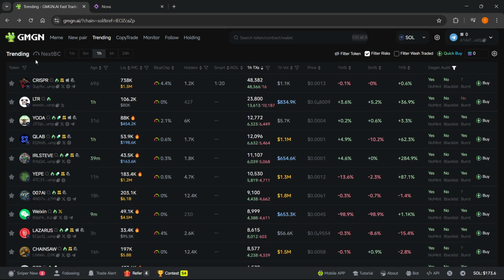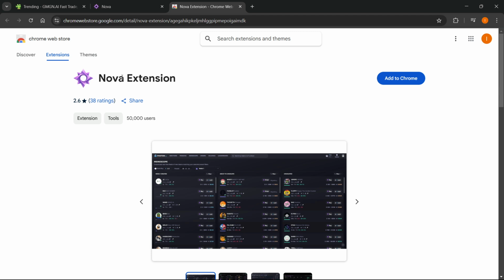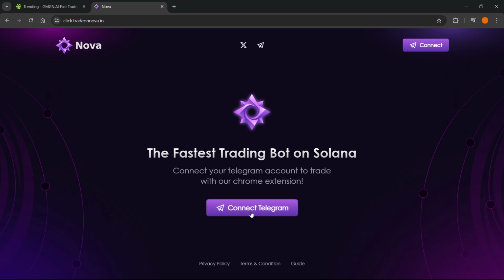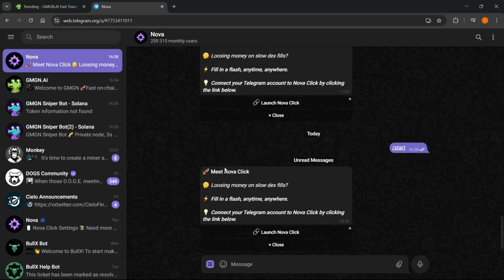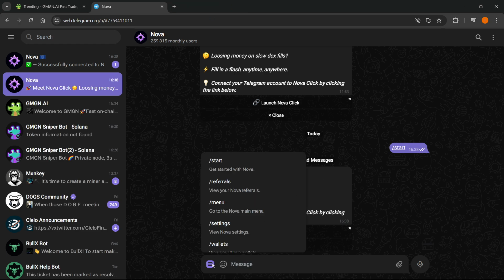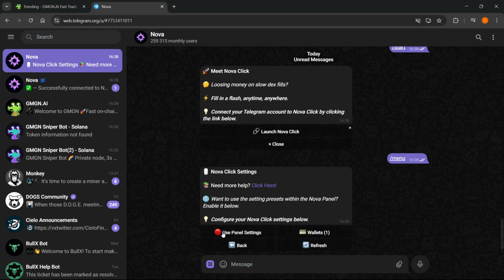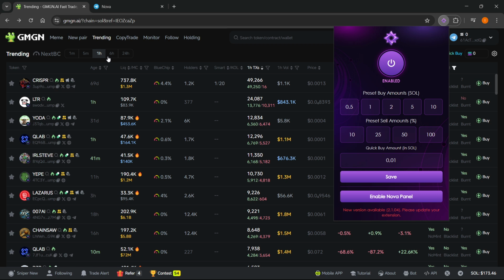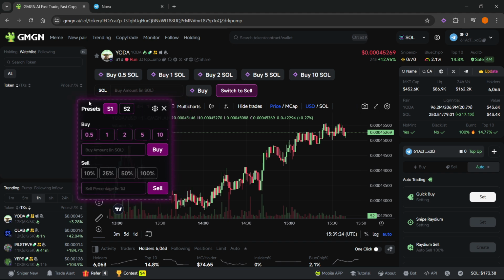How To USE Nova Bot On GMGN (FULL GUIDE) 2026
In this video, I'll show you how to use Nova Bot on GMGN. This is a full guide on setting up and using Nova Bot for trading on GMGN in 2026.

If you want to automate your trades efficiently with Nova Bot, this is the video you need to watch!